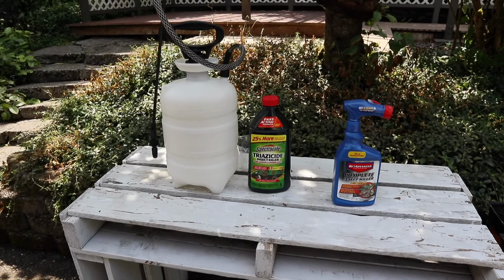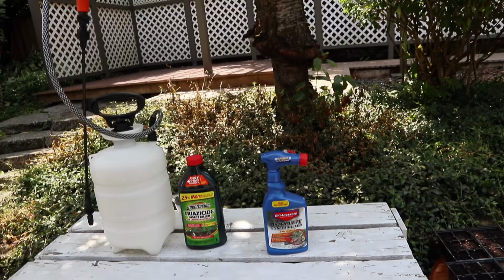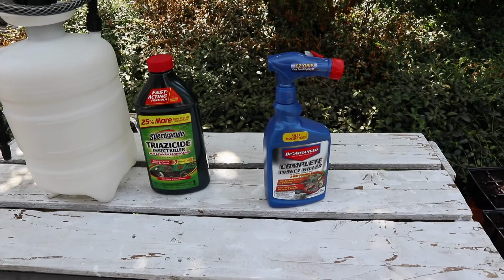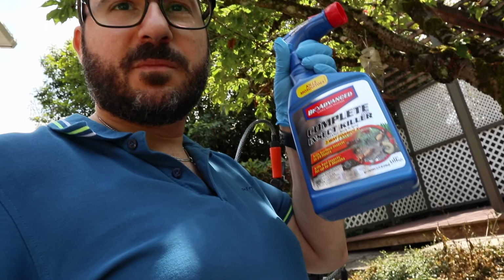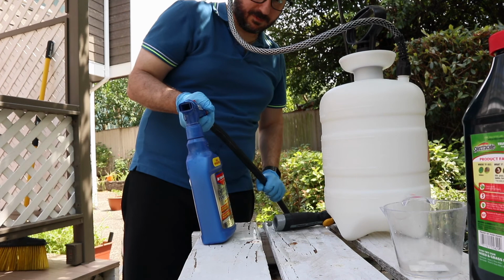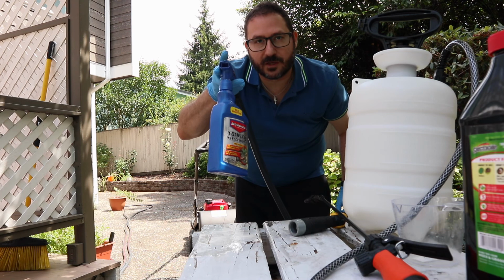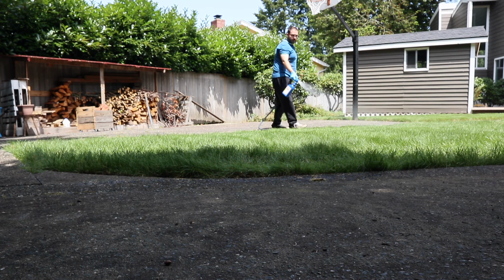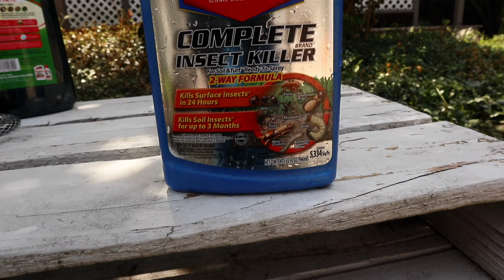The BEST Insect Killer For Your Lawn | Bioadvanced Complete Insect Killer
Spraying the BEST Insect Killer for your lawn, How To Spray Bioadvanced Complete Insect Killer and what I Like of this product VS Spectracide Triazicide Insect Killer.